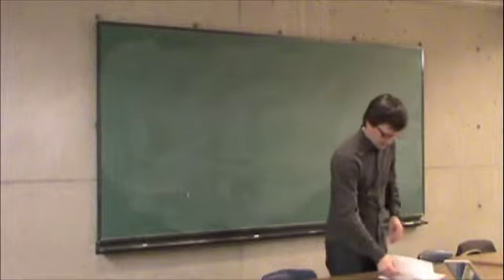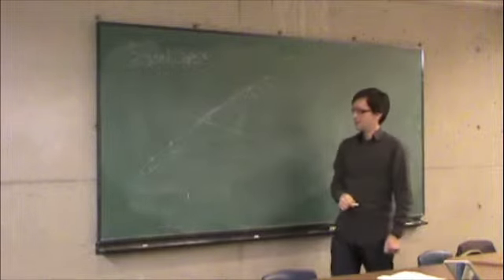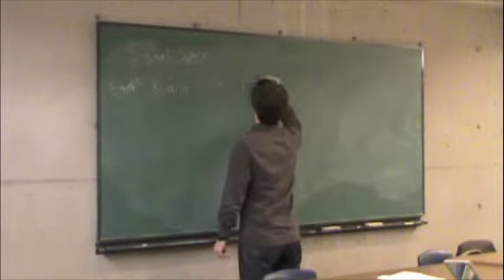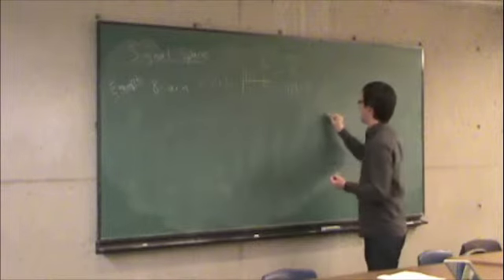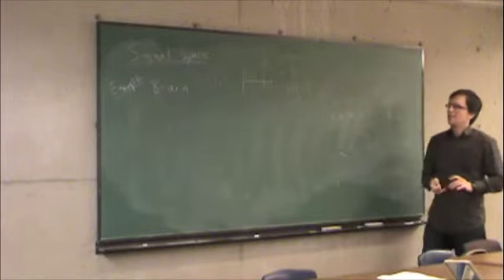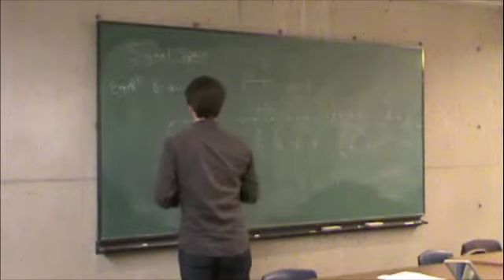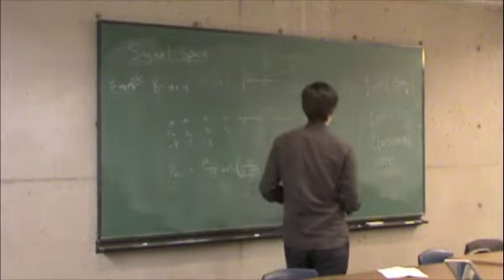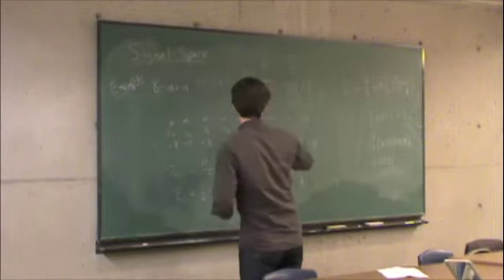Nov5-a-SignalSpaceExample1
Lecture on Nov. 5, 2009.  Signal space example (part 1 of 2).